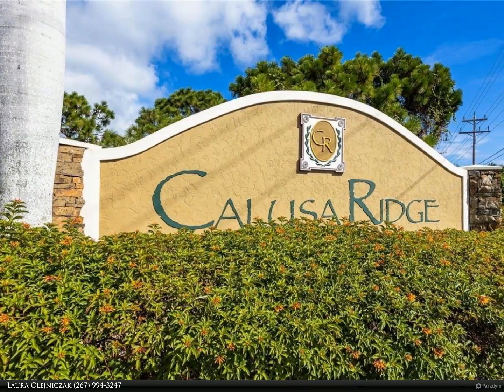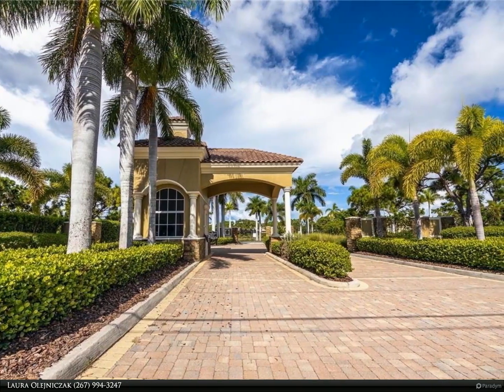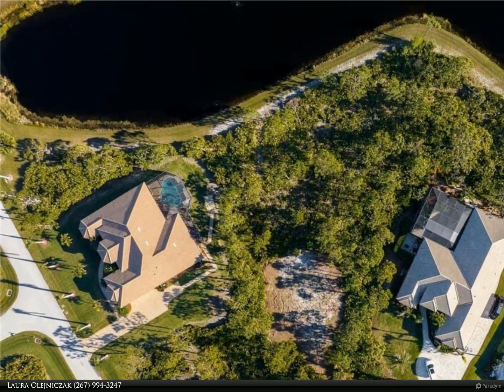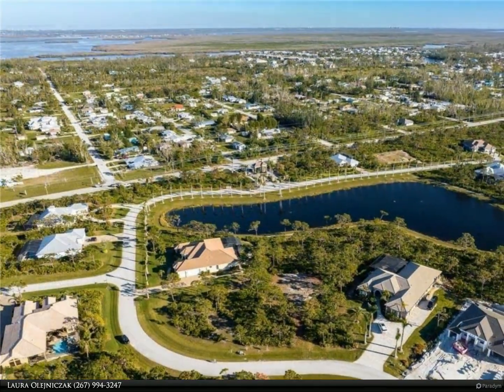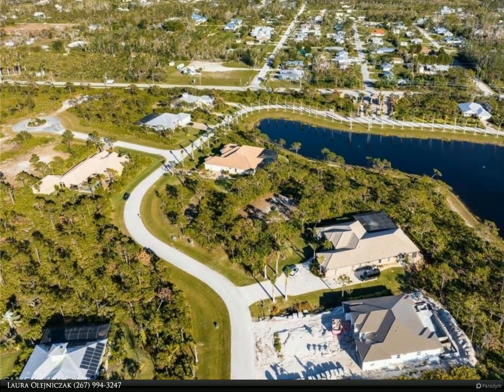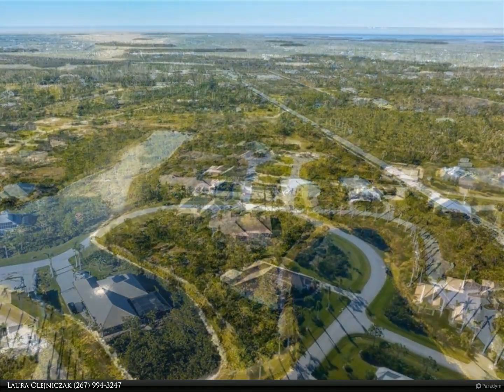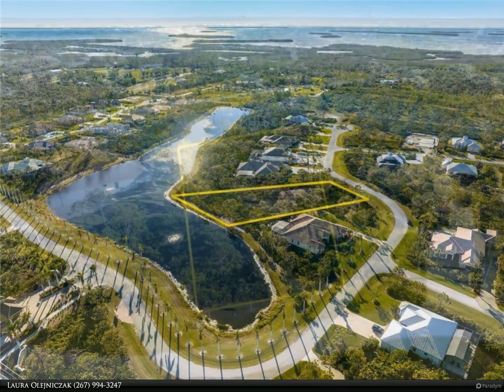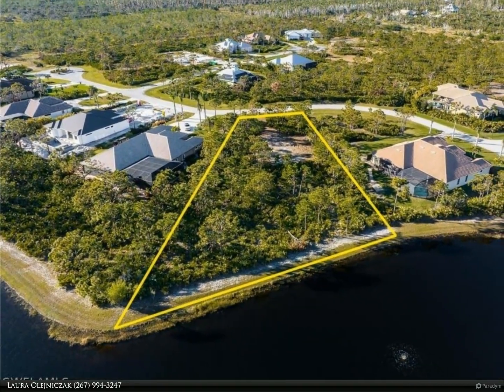Berkshire Hathaway HomeServices Florida Realty - 6049 Calusa Ridge Trail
Welcome to Calusa Ridge! This premier development is located on a ridge and approximately 11 to 17 FEET ABOVE SEA LEVEL! NO HOMES OR LOTS HAD FLOODING FROM THE RECENT HURRICANE! The lot is located in Bokeelia, Florida on Pine Island, and is in a gated community and on the LAKE.  The community consists of 45 lots most of which have been developed with custom homes and each lot has an average size of one acre. The amenities that this area offers are abundant. Within a few mile's drive, you have several marinas, fishing piers, and numerous restaurants to choose from. Whether it's kayaking the mangroves, a quick trip to Cayo Costa, Florida's best-rated state park, or just enjoying Bokeelia's spectacular sunsets and stargazing, this lot has it all. This lot has a rear southern exposure with 1.01 acres and is situated within a naturepreserve. A portion of this lot is dedicated to a gopher tortoise preserve. While living on the preserve, you can enjoy nature's untouched beauty.  I encourage you to take the drive to this beautiful piece of paradise. You will not be disappointed

Laura Olejniczak
Berkshire Hathaway HomeServices Florida Realty